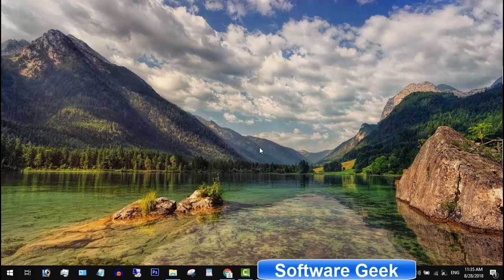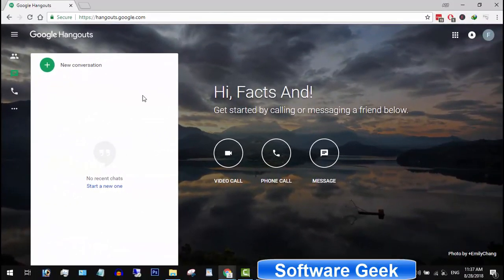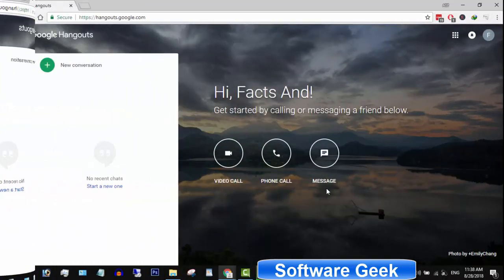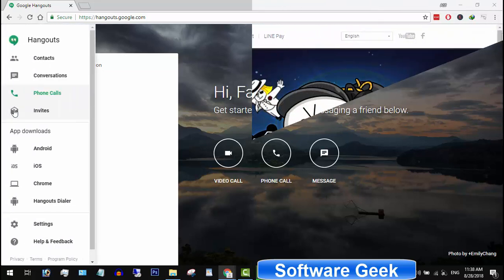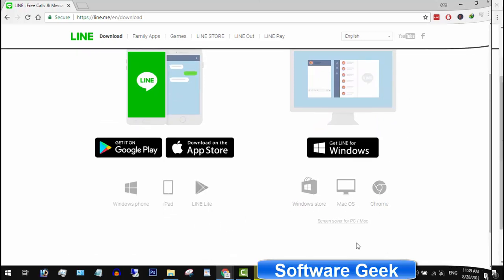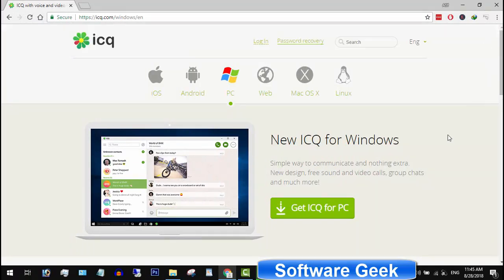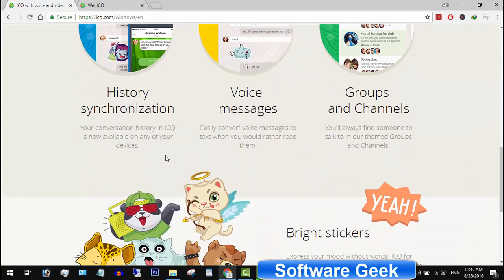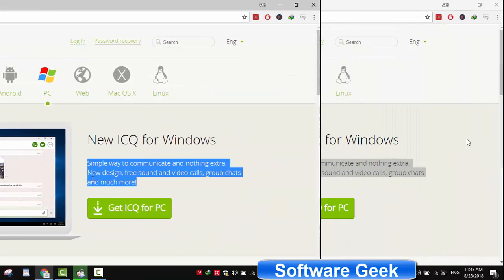4 Alternatives To Skype For Windows PC, Mac, Android And iOS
4 Best Skype Alternatives For PC Windows/Mac/Linux/Ubuntu/Android/iOS/Windows Phone Best VOIP Messengers To Free File Sharing, Voice And Video Chat
Alternatives To Skype For Windows 10/7/8 - Skype Alternatives For Mac Users - Free To Use Skype Alternatives For Linux / Ubuntu Users - Android Skype Alternatives - iPhone / iPad Alternatives

Today's video of top best list series is made for those Who are sick of Skype and looking for better alternatives to Skype. I have added 4 VOIP messaging services and all Skype alternatives are free to use. I know there are tons of apps like Skype for smartphone users such as Whatsapp, IMO and many others. But these available VOIP messaging services are either limited to Android and iOS users or don't work properly on a desktop PC. This list is specifically compiled for desktop users, but these services can be used on Android and iOS as well.

4 Best Skype Alternatives For PC Windows/Mac/Linux/Ubuntu/Android/iOS/Windows Phone Best VOIP Messengers To Free File Sharing, Voice And Video Chat